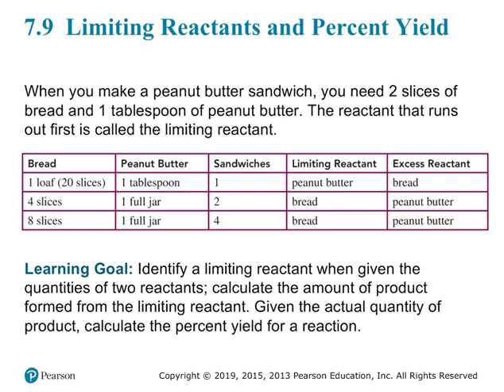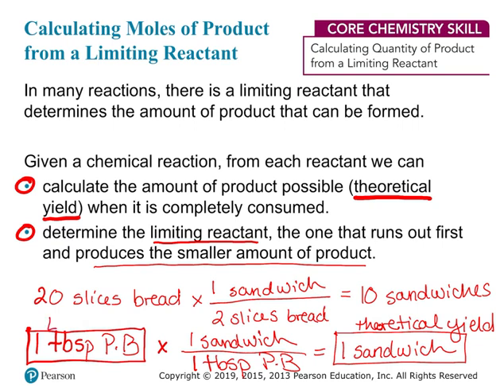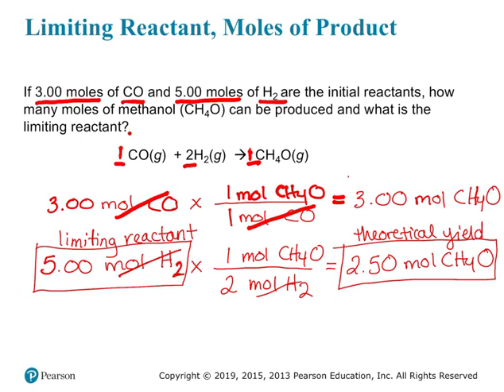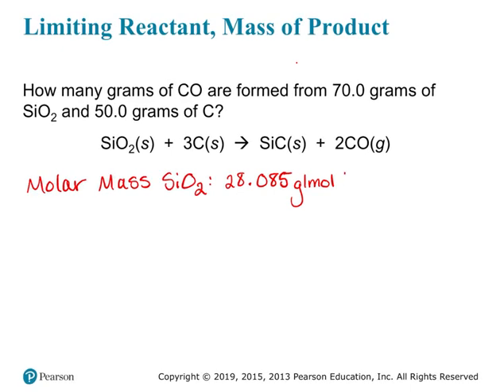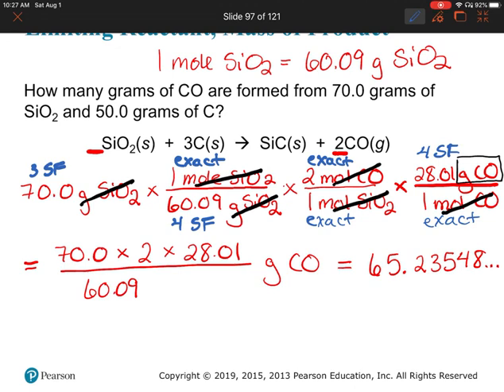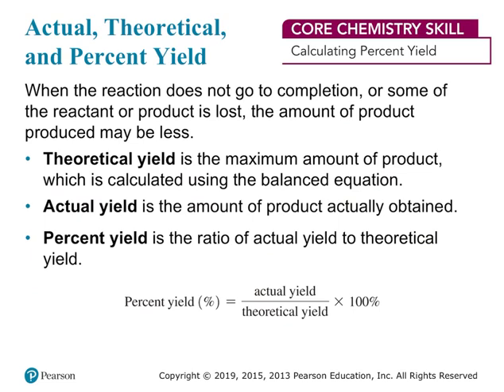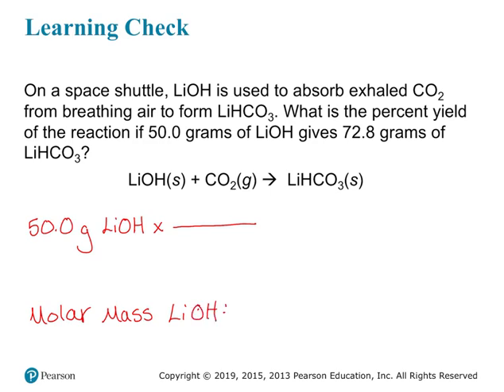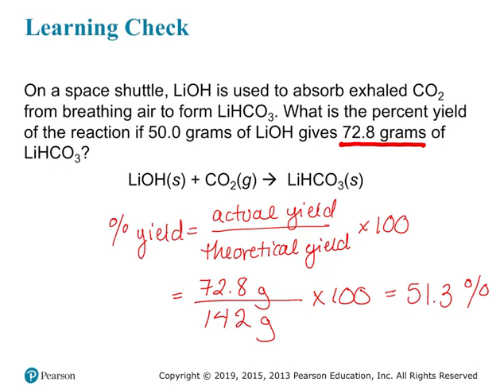CHEM& 140 Chapter 7 - Video 9